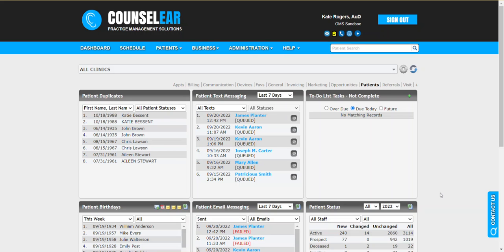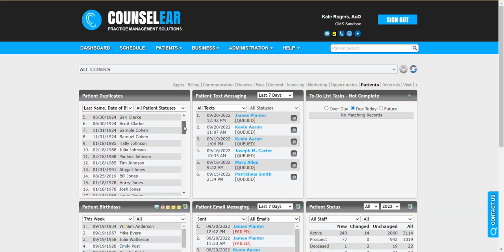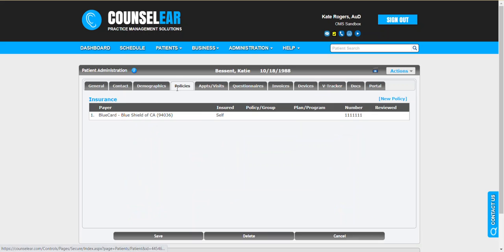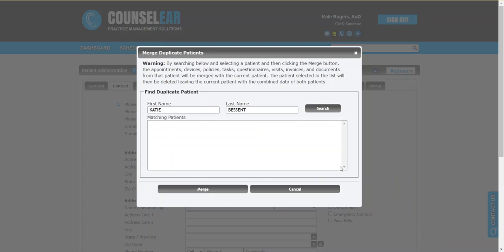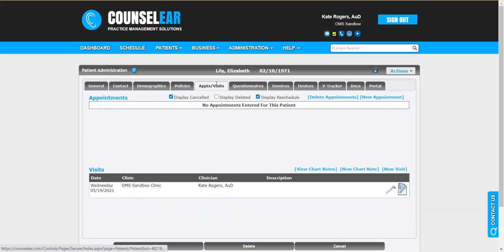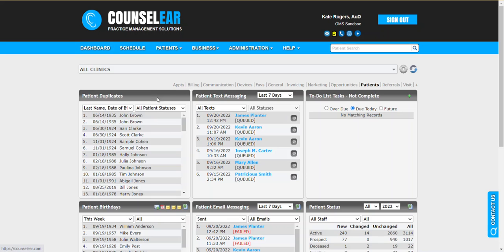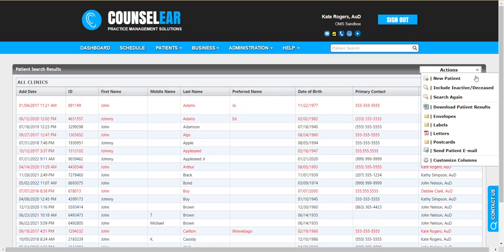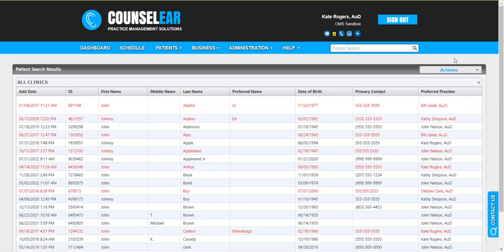Feature Friday: Resolve Duplicate Patient Profiles (Merge Patients)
Identify possible duplicate patient profiles & resolve them easily via:
- Patient Duplicates Dashboard widget
- Merge Patient tool